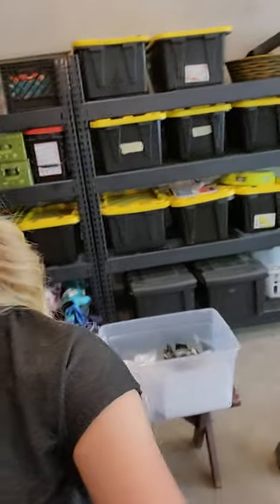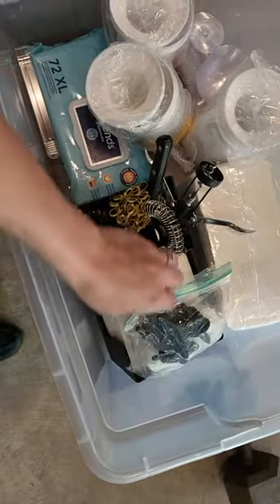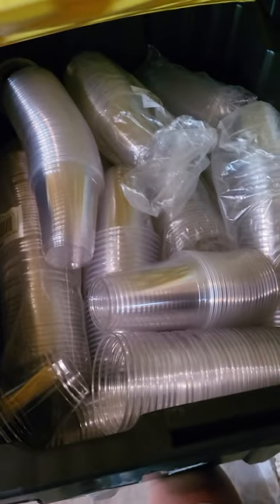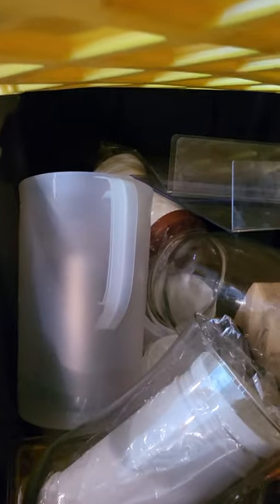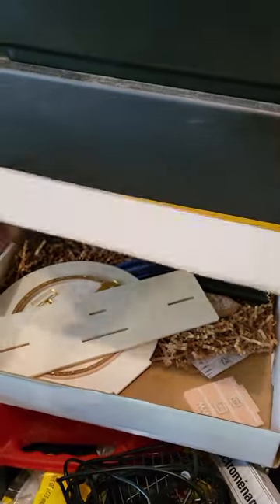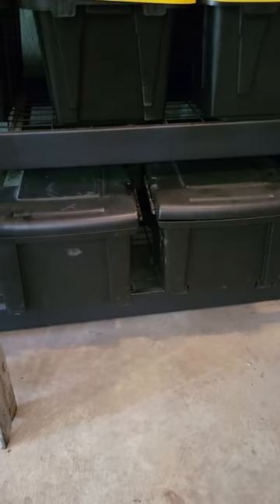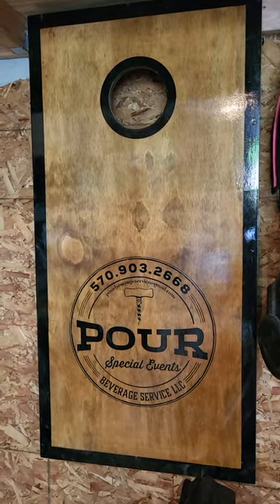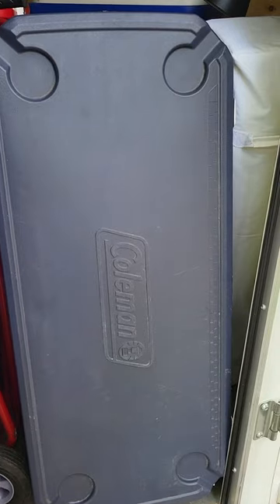Mobile Bartending: TAKE A LOOK - How We Organize Our Bartending Supplies!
I JUMPED IN THE GARAGE AND GAVE YOU A TOUR OF OUR ORGANIZED SHELVING FOR THE BARTENDING BUSINESS.

If you find these videos helpful please hit that

I'll know if you've watched it all if you notice who my little helper is about half way thru 😎😂👶

I don't edit videos ... I just don't have time!

it's real life ... real business... real crazy!

Let me know what works for you and what questions you have!

Links for products in comments below 👇

Cheers,
Kaelin